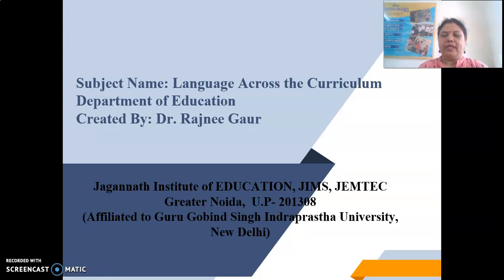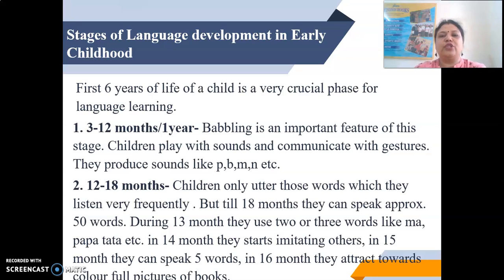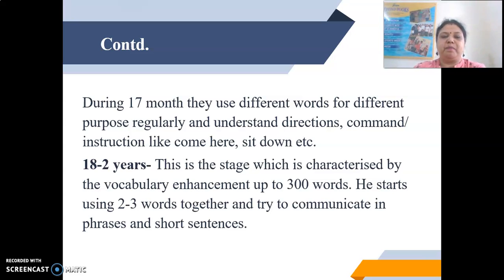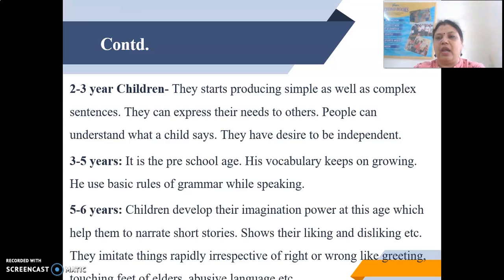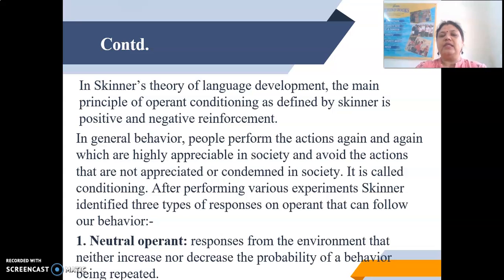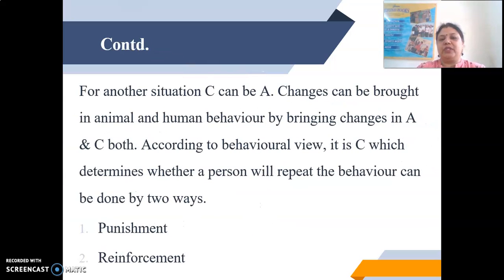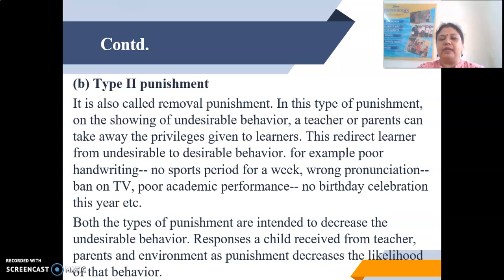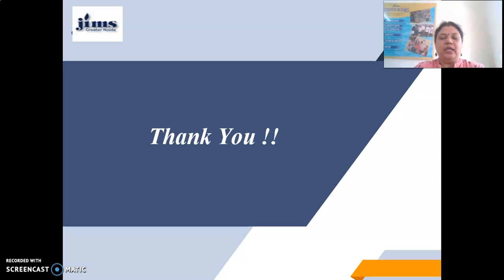Recording 15 Skinners Theory of Language development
# Language Development Theory By B.F Skinner